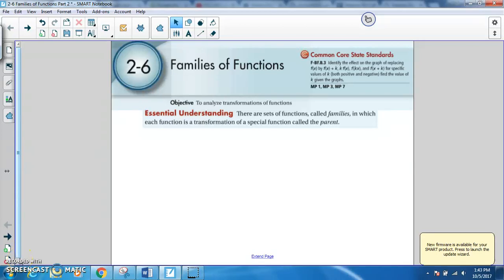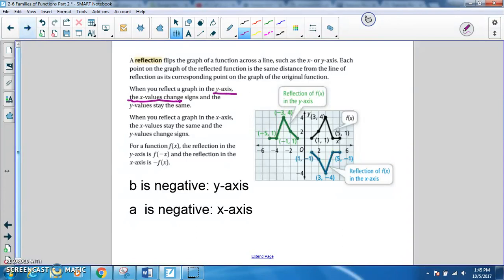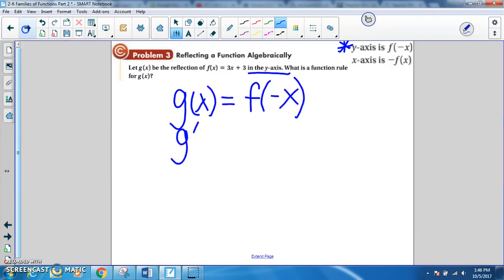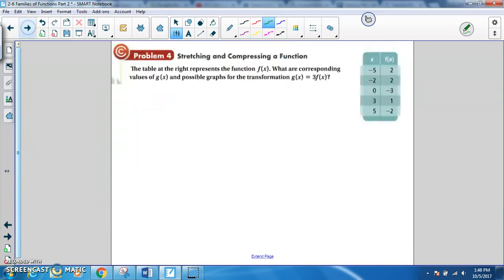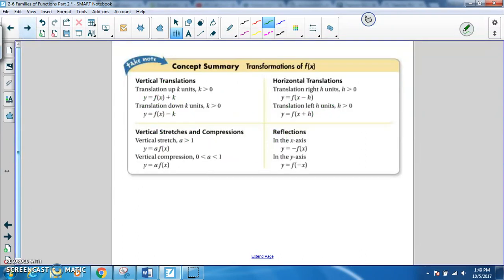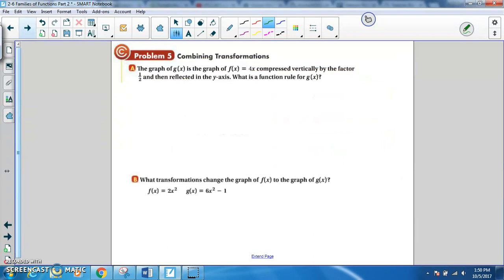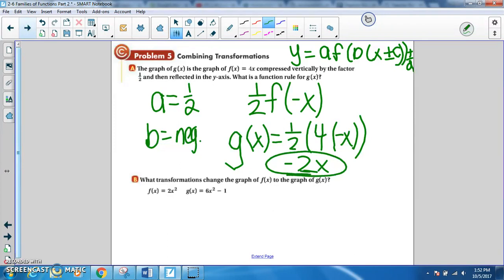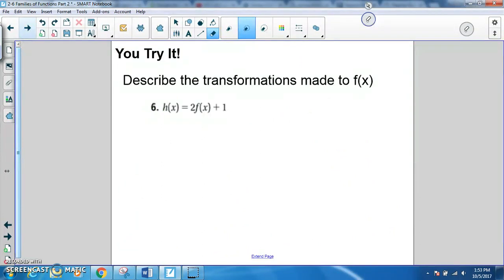2 6 Part 2